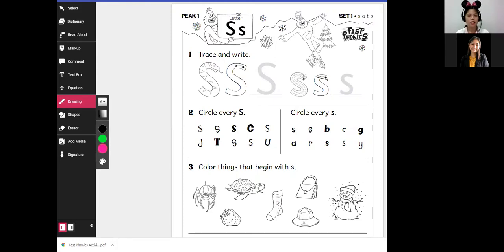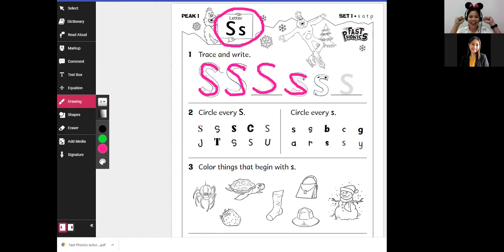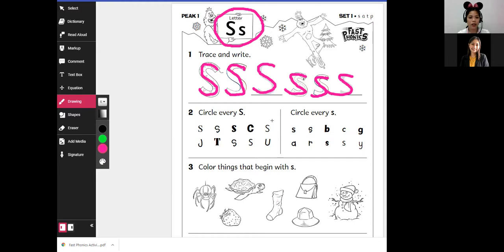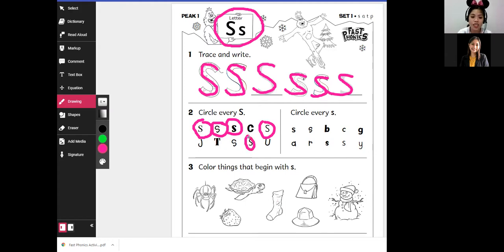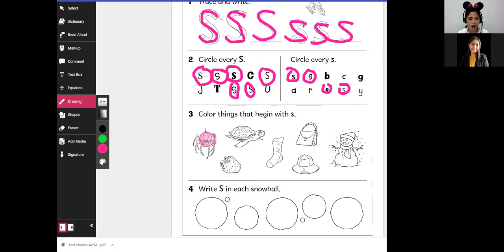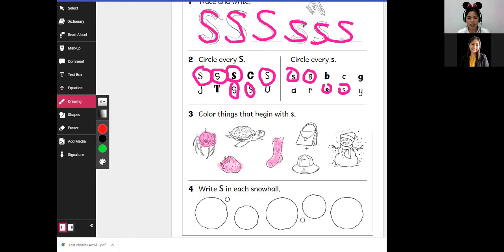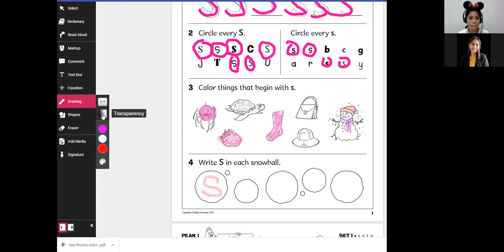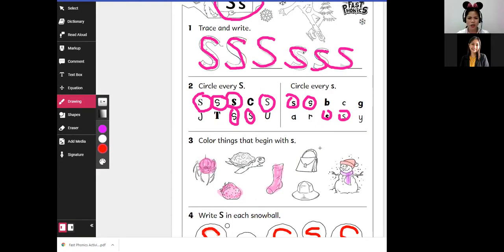FAST PHONICS DEMO VIDEO | TEACHER MHARNIE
For Online Tutoring and Homeschool Assistance

Raising the Future Curriculum
I Can Binder
Ultimate Flashcard
Click the link to order 👇
m.me/zharyna08

Passcode: 123

Want to be a CONTENT CREATOR?
Join the NAS Academy!

Click the Link - m.me/tuteemate

Let us keep in touch. 😘😘😘
SKYPE: zharyna3890